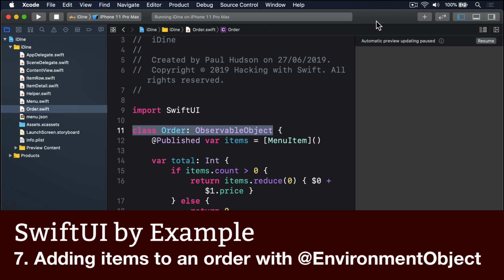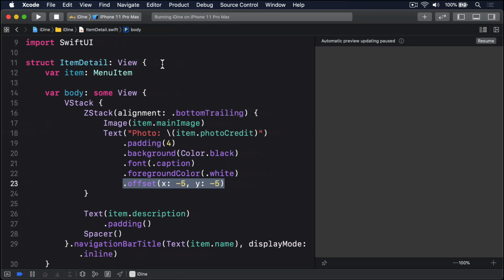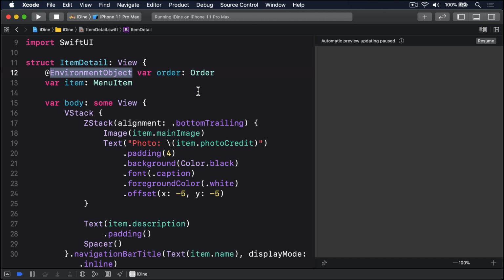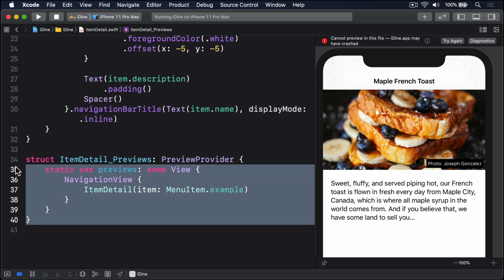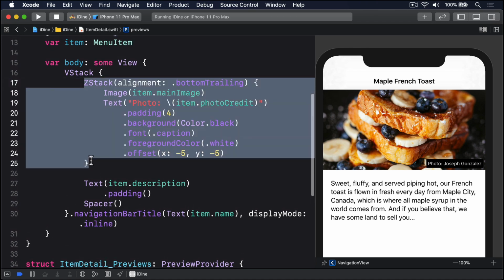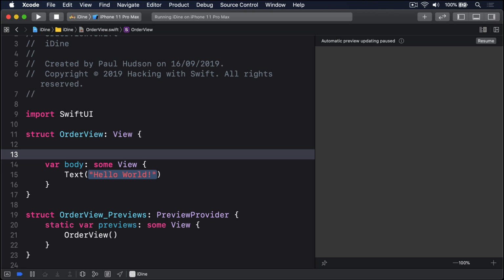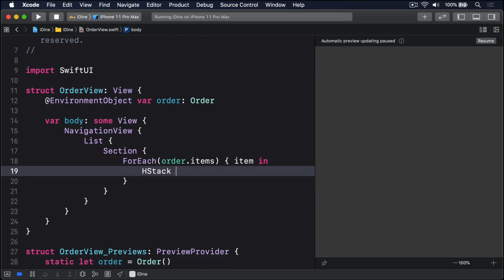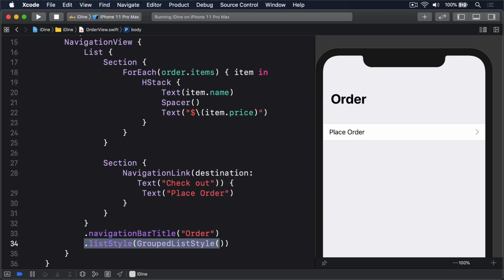Adding items to an order with @EnvironmentObject - SwiftUI Starter Project 7/14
In this video we look at how @EnvironmentObject lets us share data across different views in our app, then add a button to let users order some food.